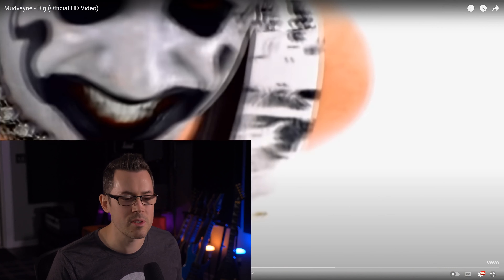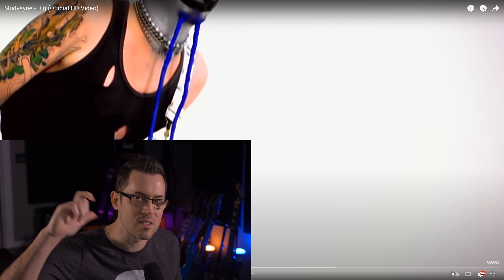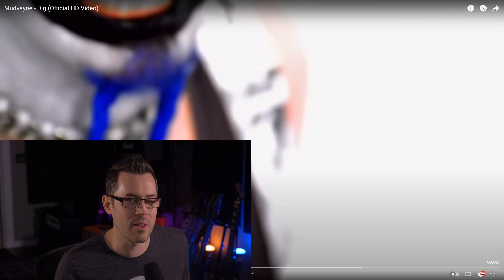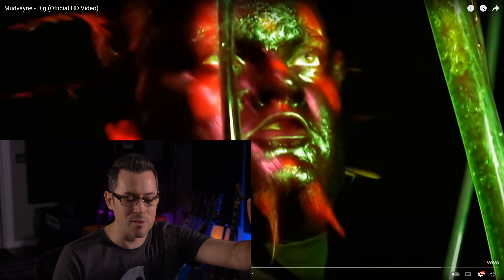THE MOST CRUSHING NU METAL MIX!!? (Music Producer Reacts to Mudvayne "Dig")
Music producer Joel Wanasek reacts to Mudvayne "Dig", originally mixed by Andy Wallace on their album “L.D. 50.”
I’m Joel Wanasek, a pro mixer who’s worked with artists like Scott Stapp, Machine Head, Attila, Monuments, and Vinyl Theater. I’m also the co-founder of Nail The Mix, the world’s best online school for rock & metal producers.